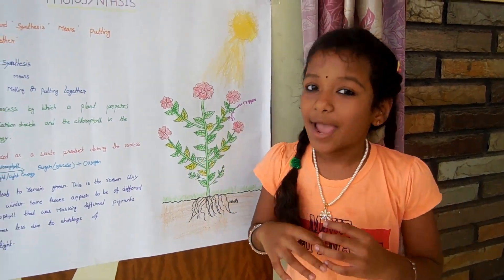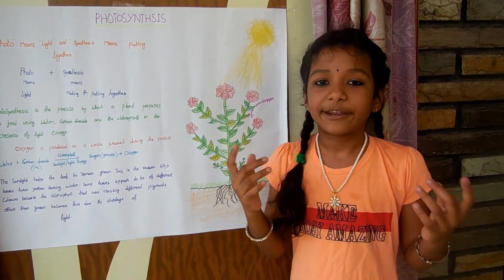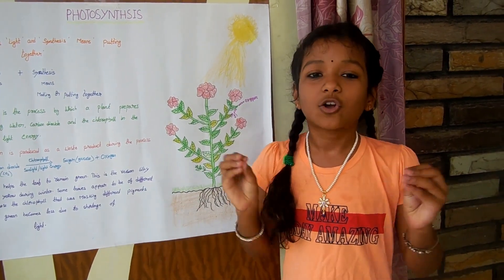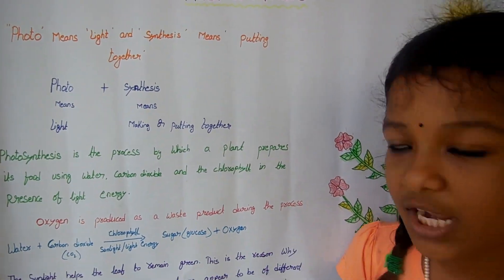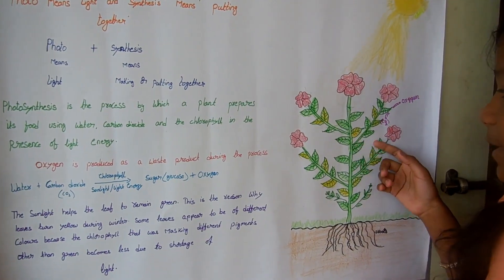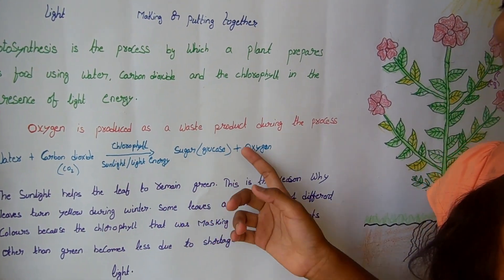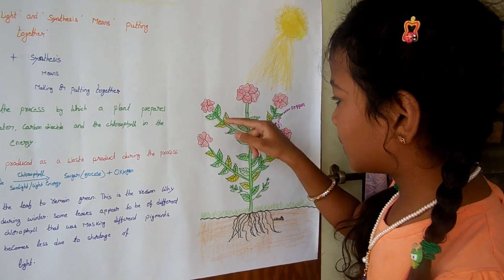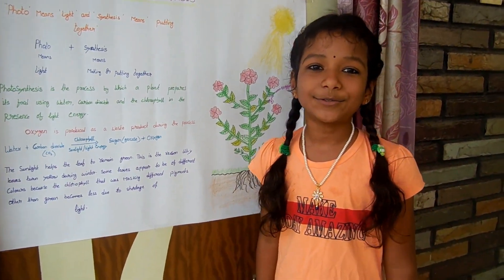Photosynthesis Process | Science | Taught Baby Aishwarya Lakshmi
Baby Aishwarya Lakshmi
Skits
Acting
Social Awareness Skits
Dance
Singing
Rubik's cube solve
English Rhymes
Telugu Rhymes
Drawing
Comedy